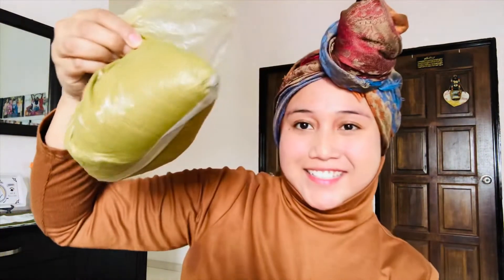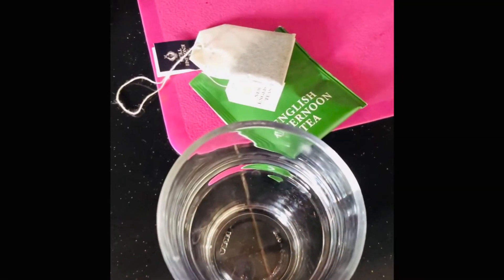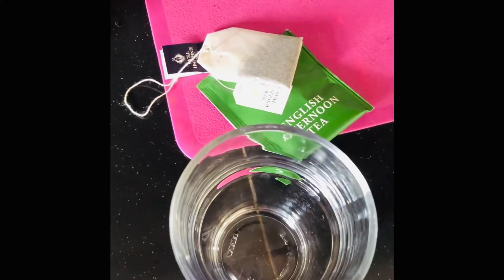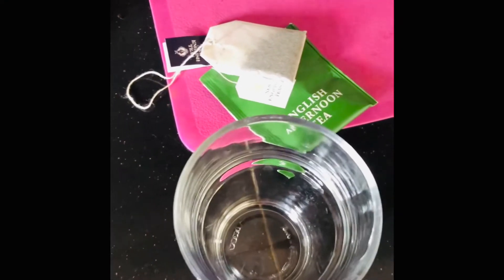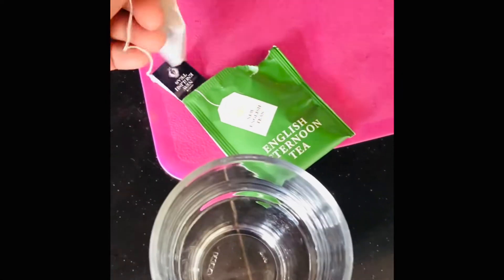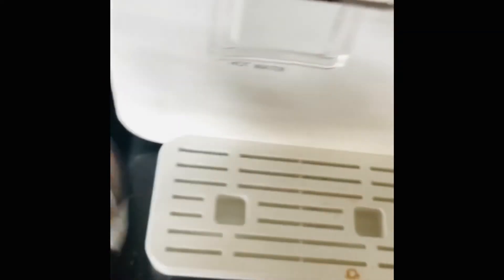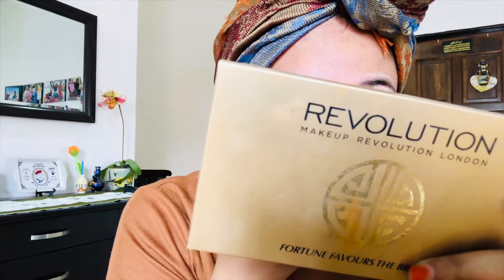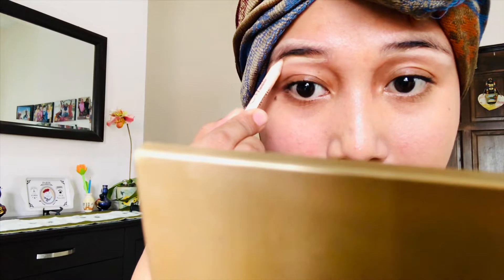Quarantined and bored !! Eyebrow tattoo using henna !! - homemade henna tattoo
Killing my time to apply henna paste on my eyebrows and it worked out well !!